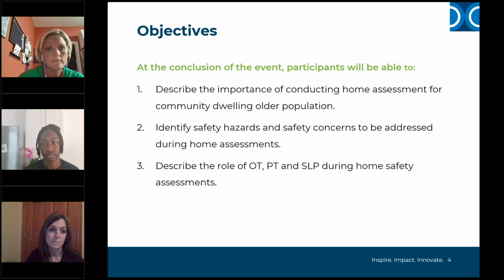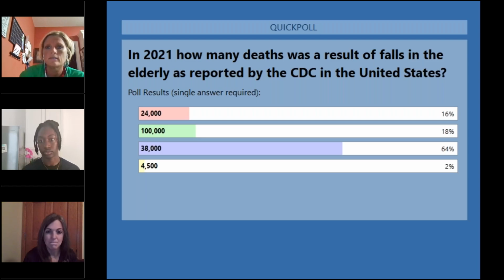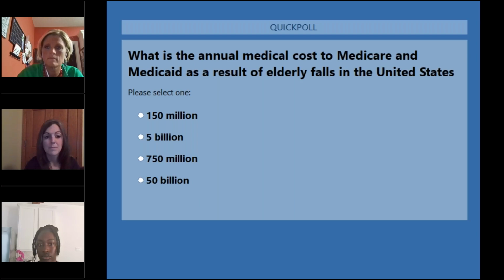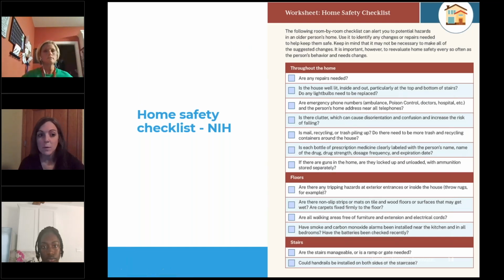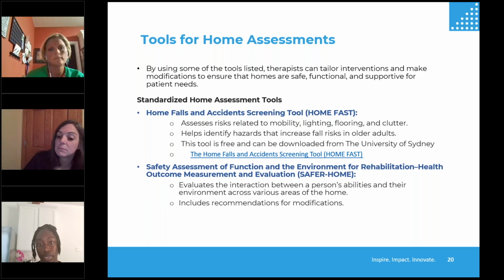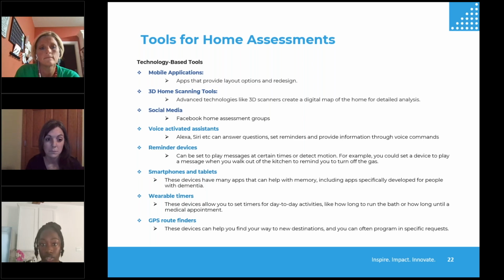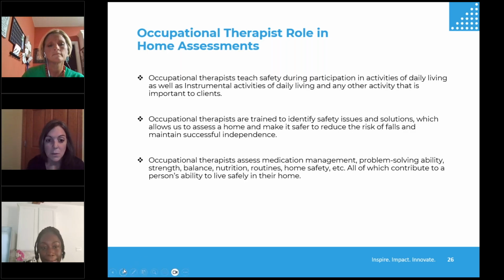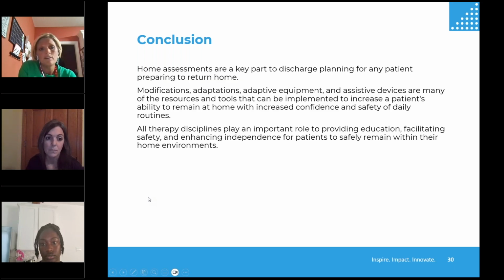The Impact of Home Safety Assessments for the Community Dwelling Older Adults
Conducting home assessments for community-dwelling older adults is important, but do you know what to look for during these assessments? This educational panel discussion is great for therapists, therapy assistants or students who want to gain insights into the importance of conducting home assessments, what to look for, and the role of rehab professionals in home assessments.